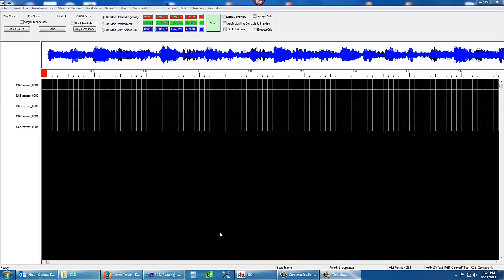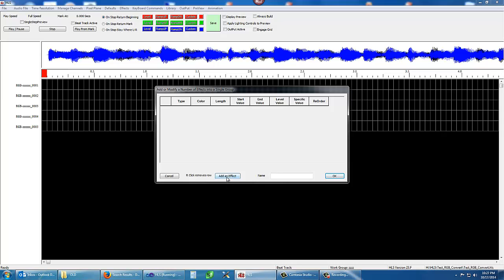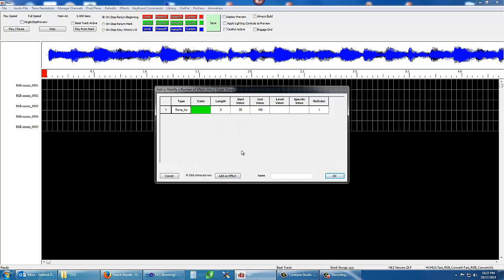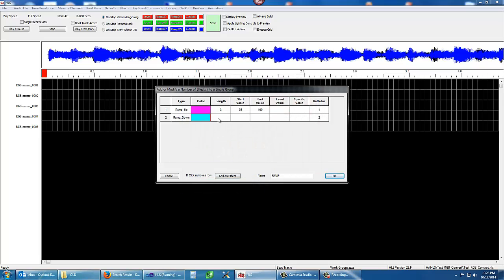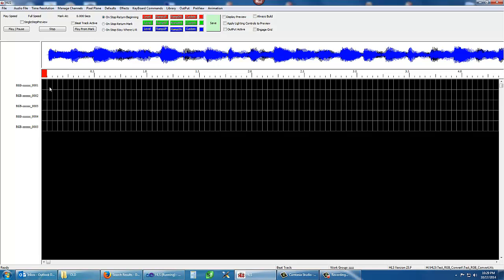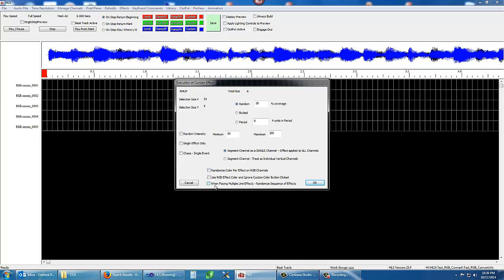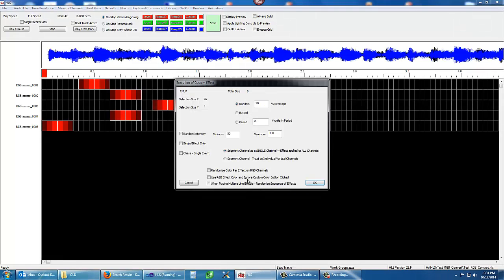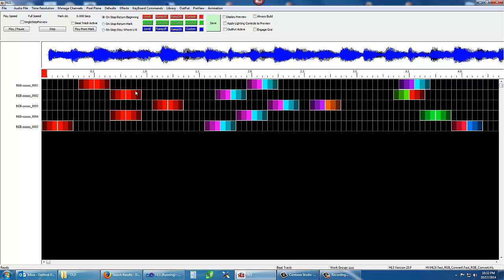HLS CustomEffectColor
HLS - Three different Color Options when using Custom Effects